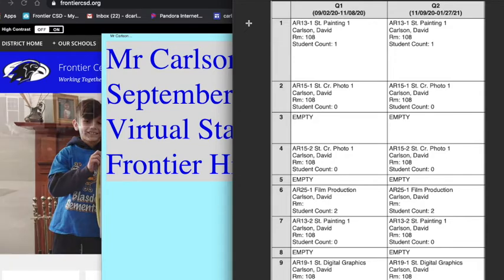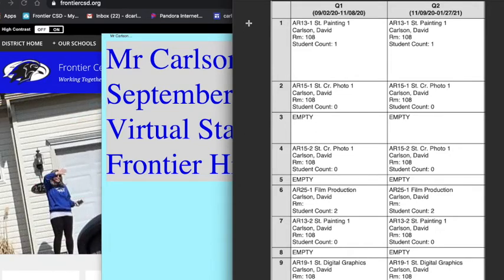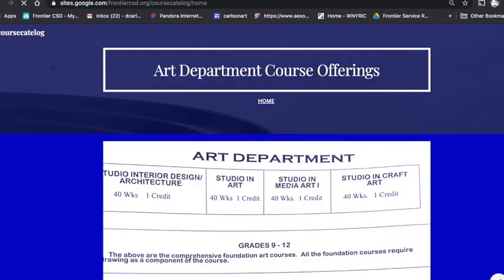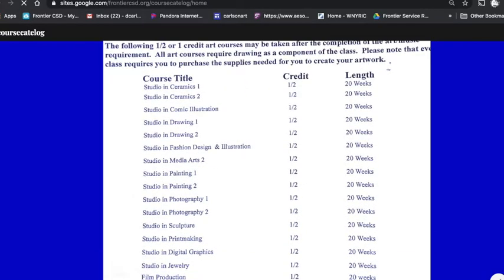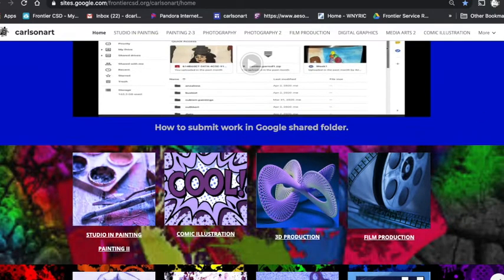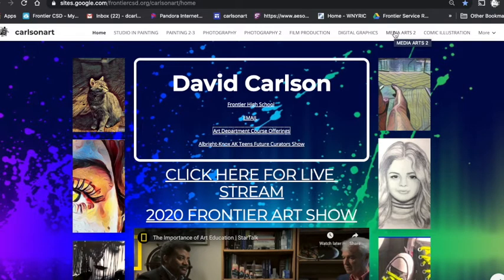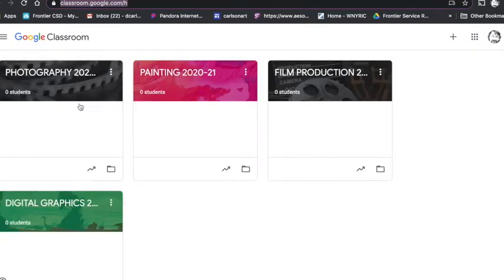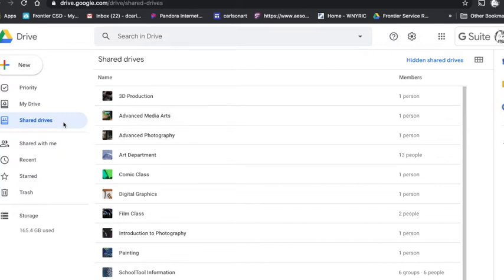INTROMOVIECARLSON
September 9, 2020 Introduction to Carlson's Class.